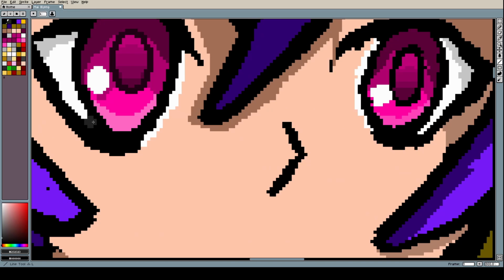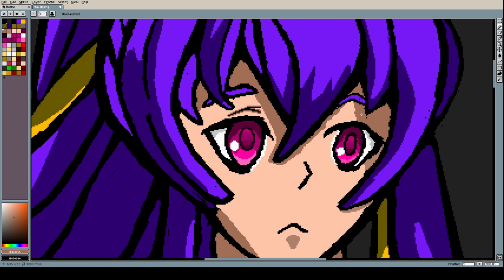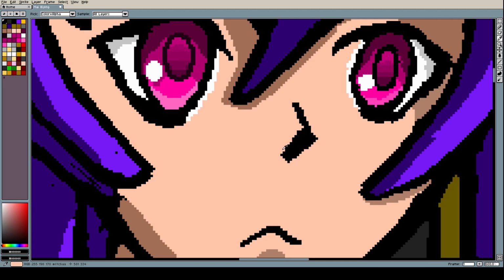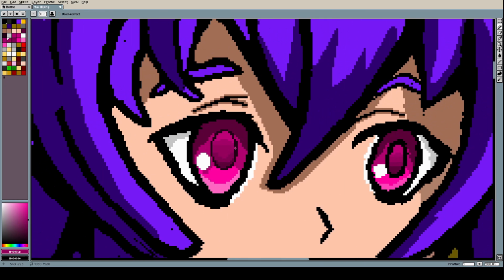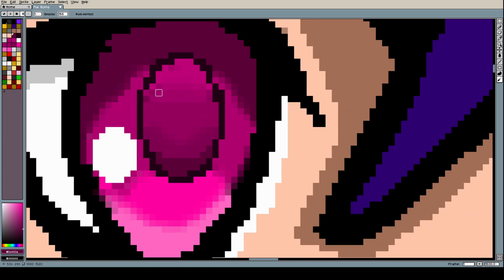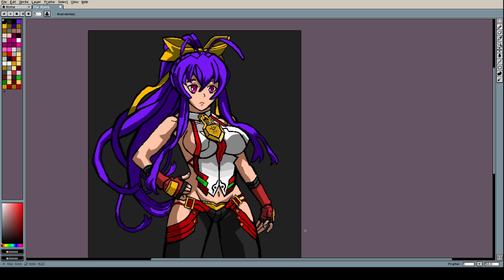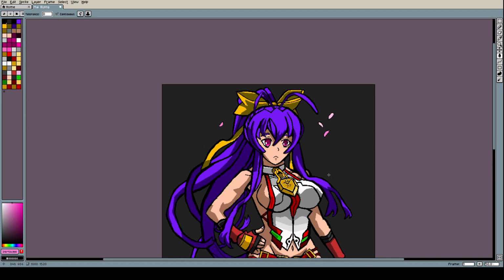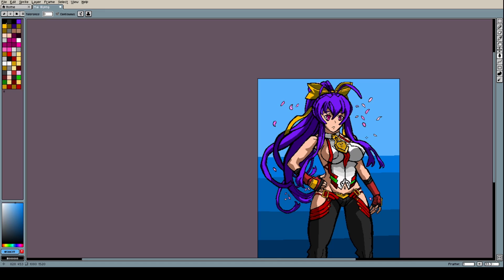Mai Natsume Fanart PT 3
Check out Jordan's gaming channel